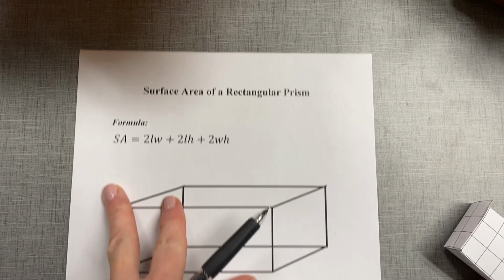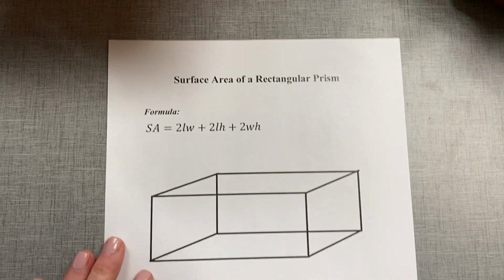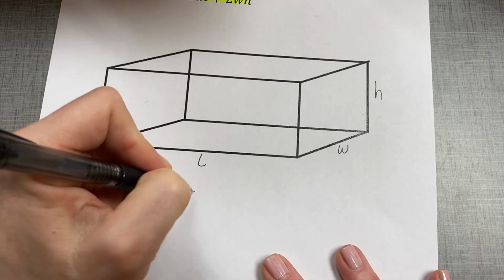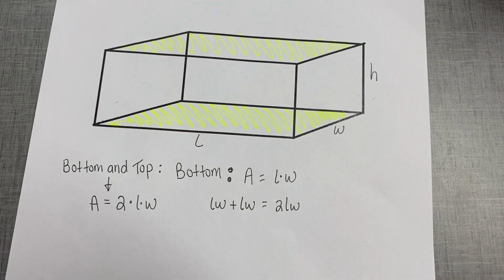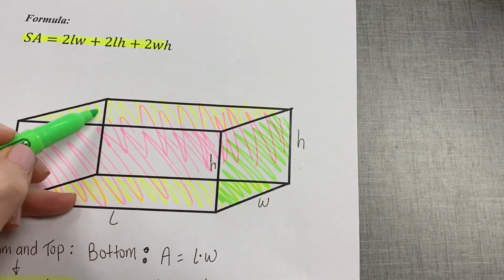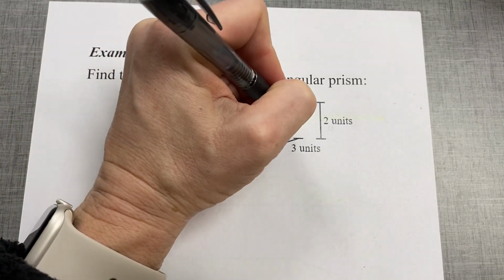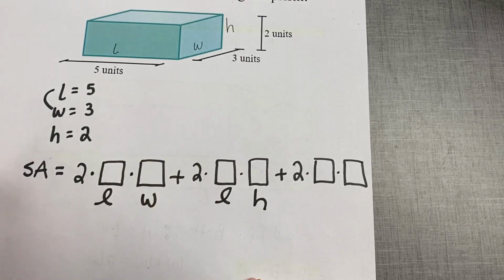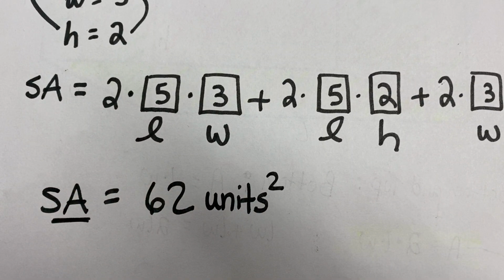Surface Area of a Rectangular Prism